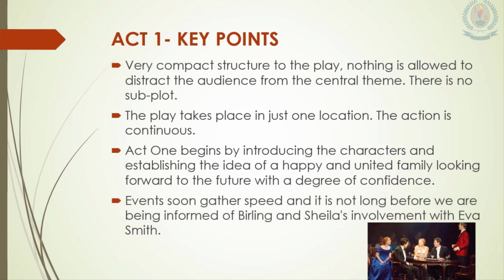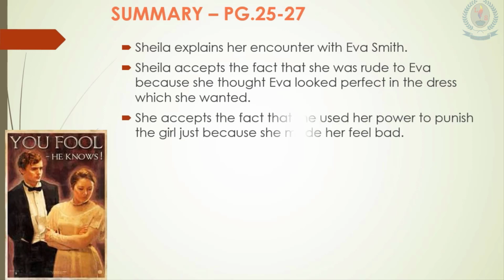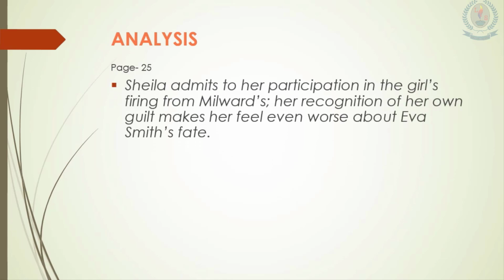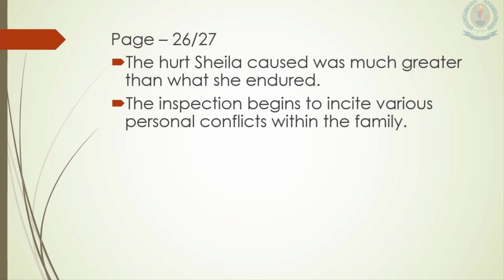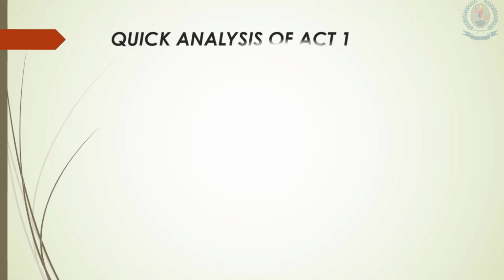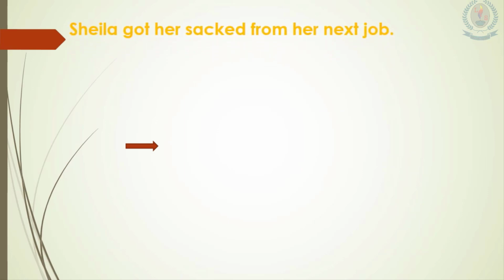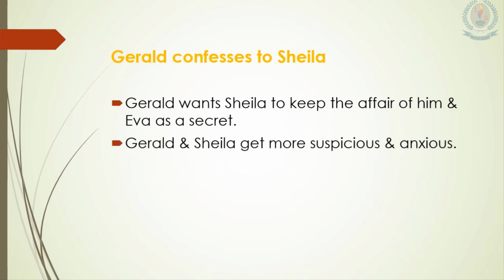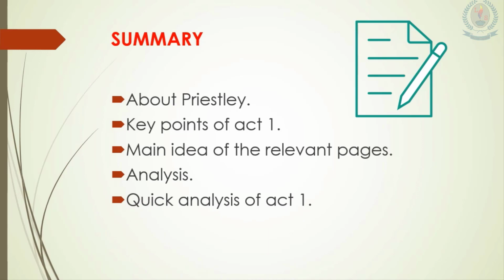Form IV - 3rd Mid Term - English Literature - Video 03 - Inspector Calls Act 01